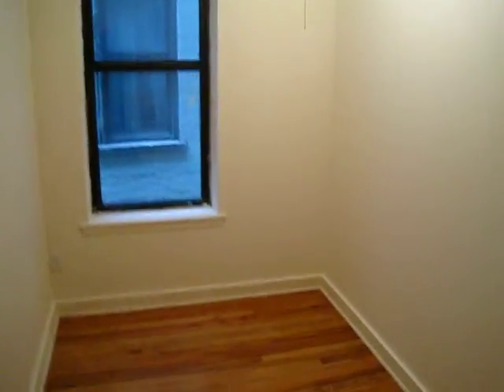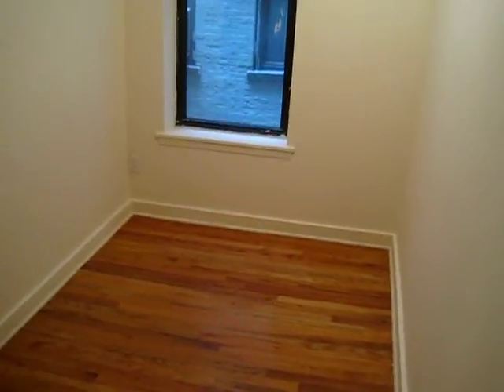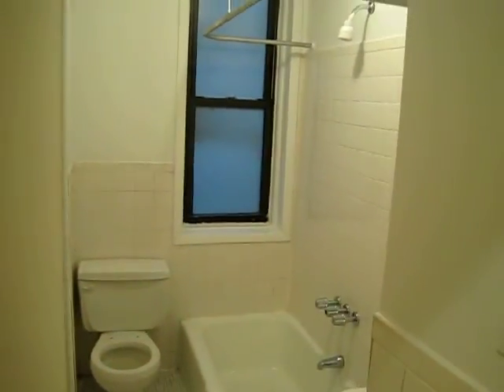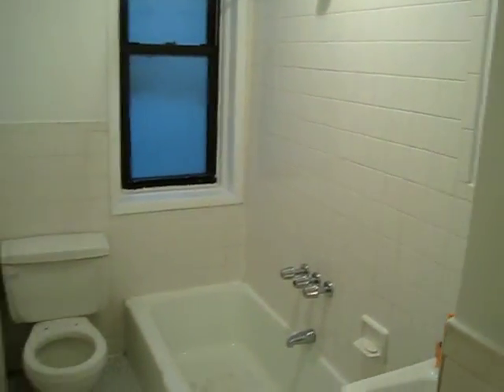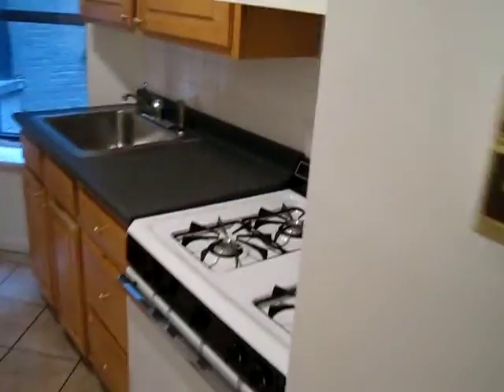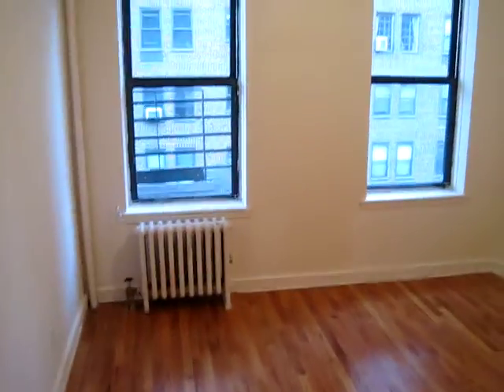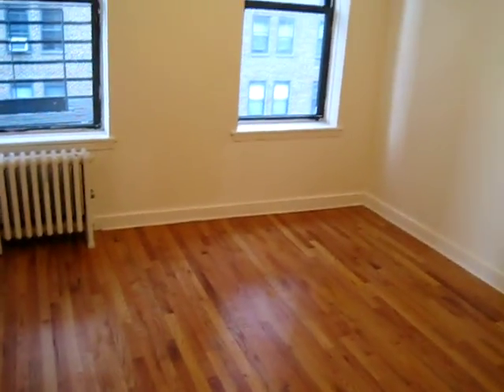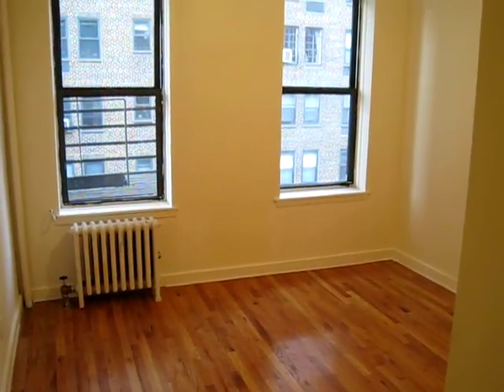336 W 95 # 52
336 W 95, #52, $2795 Co-Broke, Pre War Elevator building Huge 70 foot long 2 Bedroom, with high ceilings, big EAT IN KITCHEN, with a window, TWO QUEEN SIZED bedrooms, 12x20 living room +separate office space with a window, live in super, Sunny exposure, available for immediate occupancy, Bring The Dog!